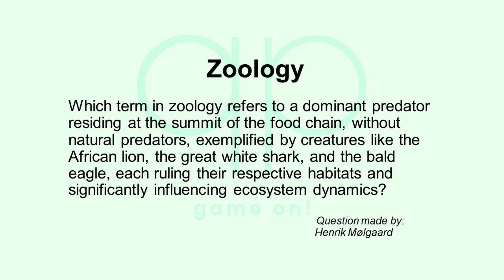Season 187 Day 11 of 14